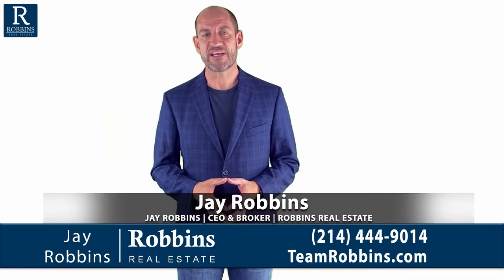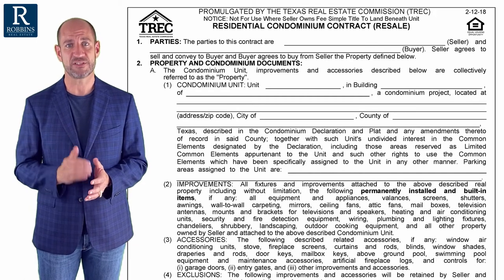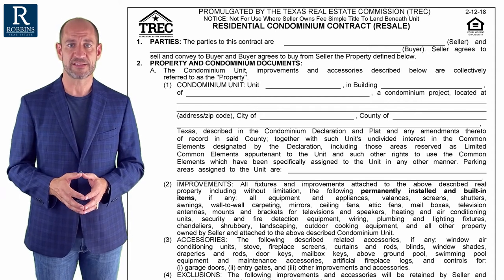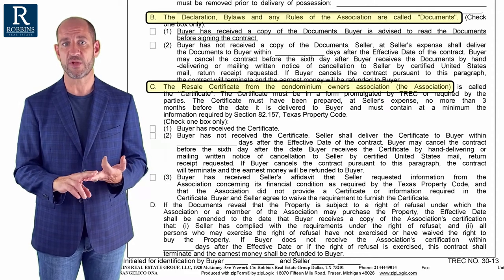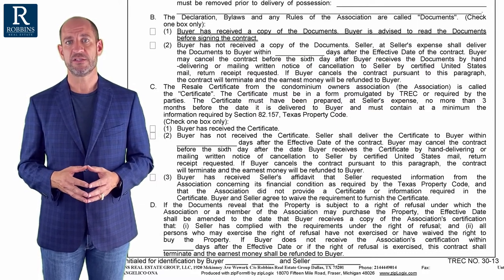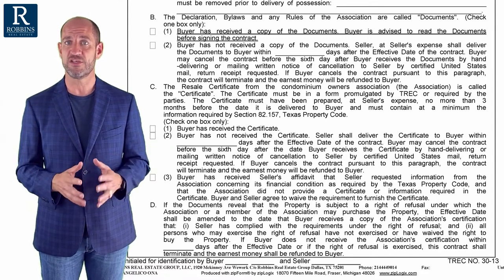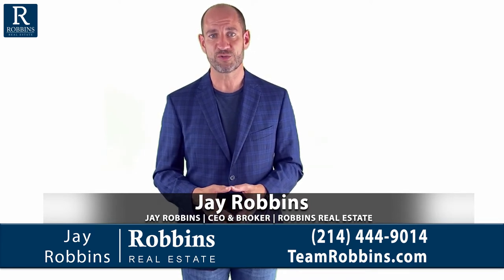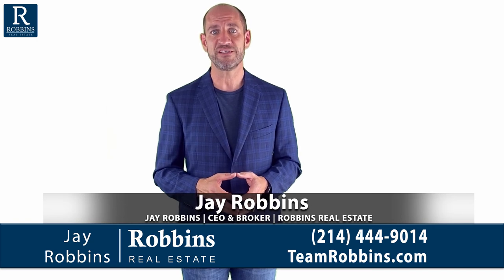CONDO CONTRACT [Part 13] Texas Real Estate Contract Series Jay Robbins Dallas Real Estate Broker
Jay Robbins | CEO, Broker
Robbins Real Estate Group
Dallas, Texas